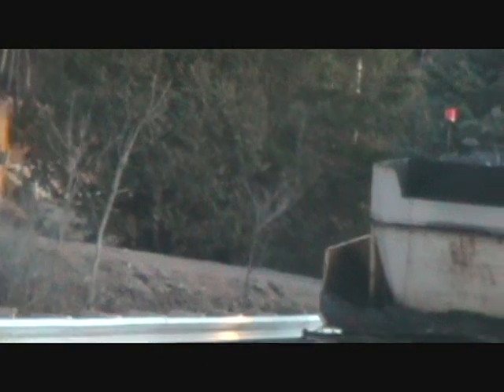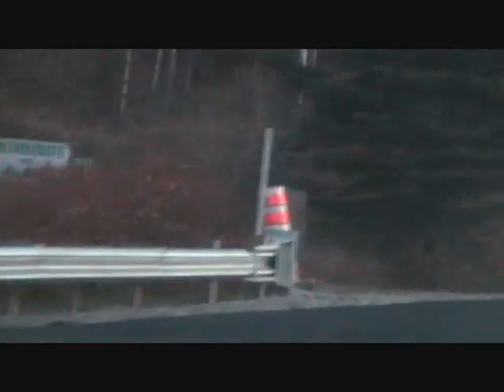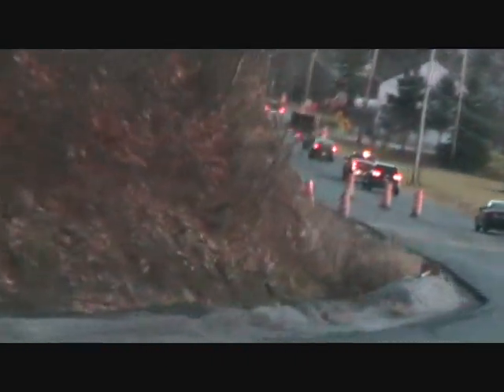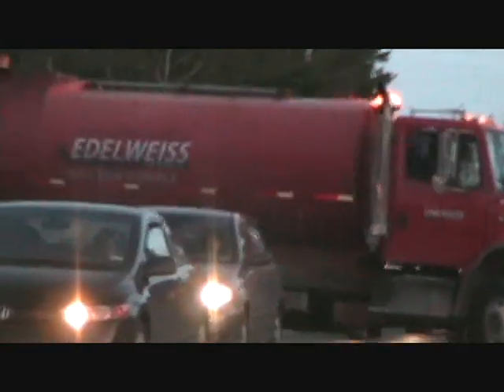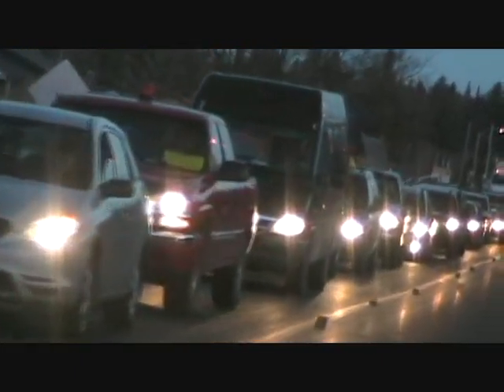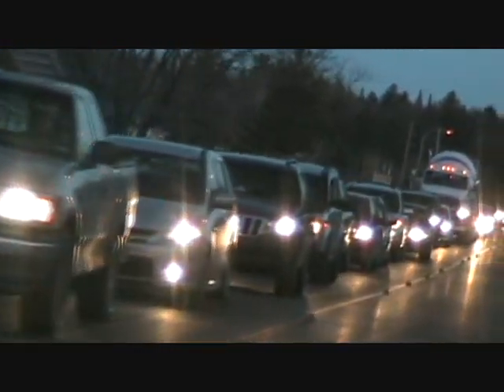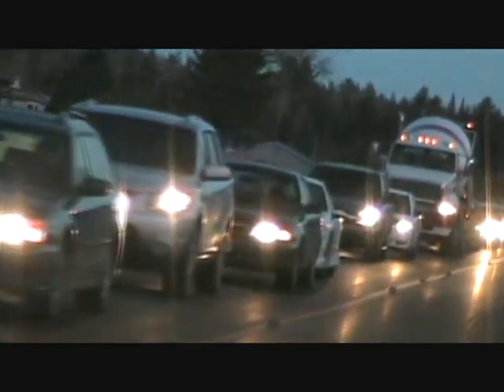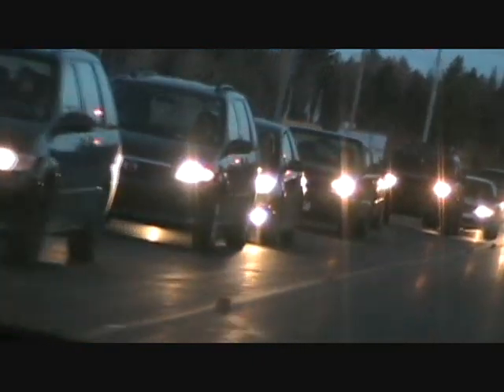Evening paving on a Quebec highway.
Evening Paving of the Highway 307  North